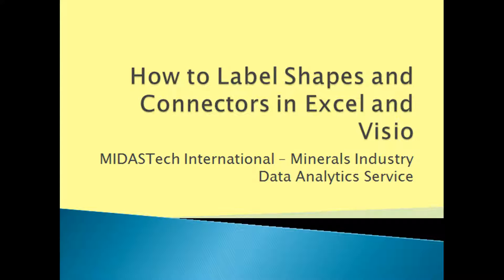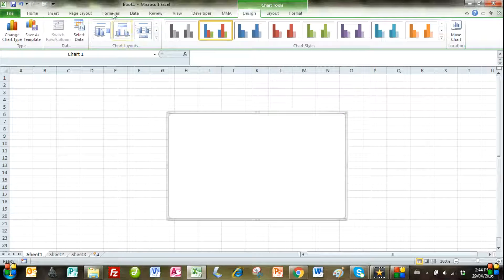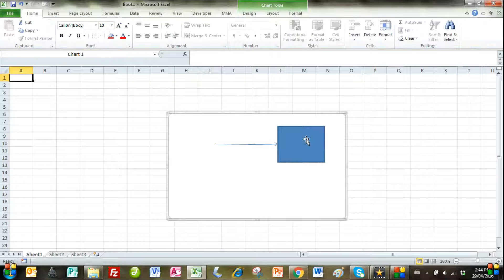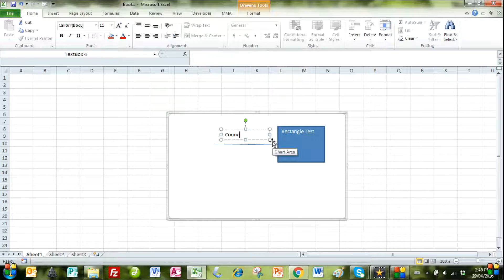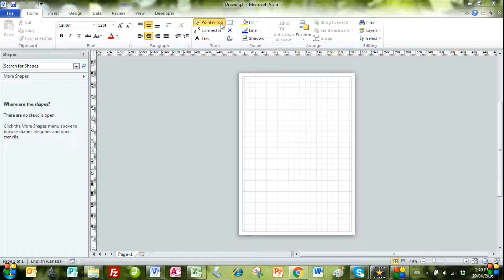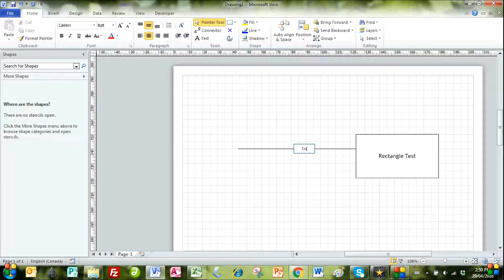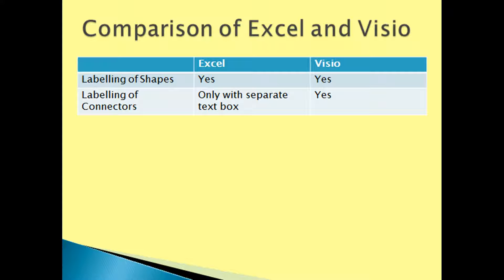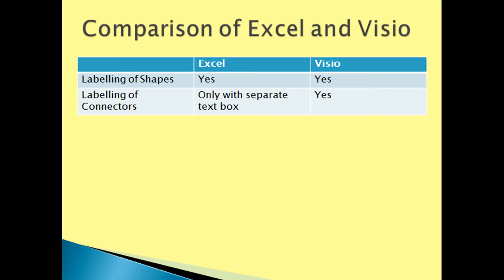Labelling Shapes and Connectors in Excel and Visio - Flowsheeting Video 6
This video is made available by MIDASTech International - Minerals Industry Data Analytics Service

Link to video explaining the 'Excel Flowsheet Functions' application for labelling shapes and connectors in Excel more professionally: